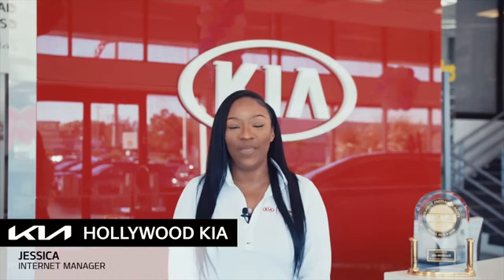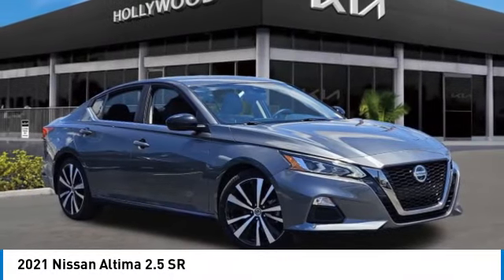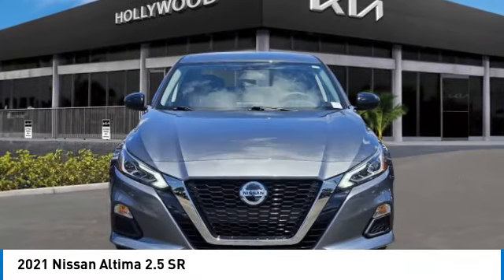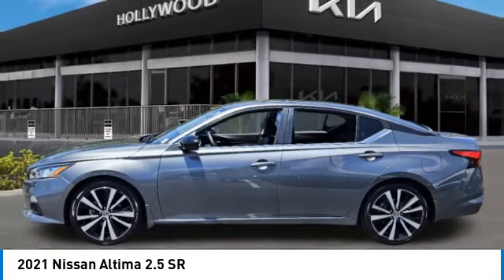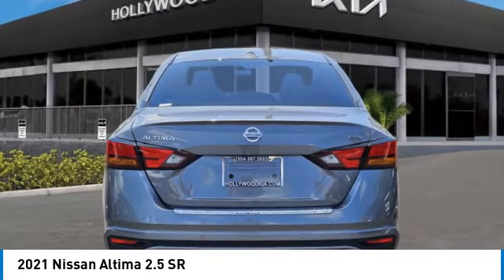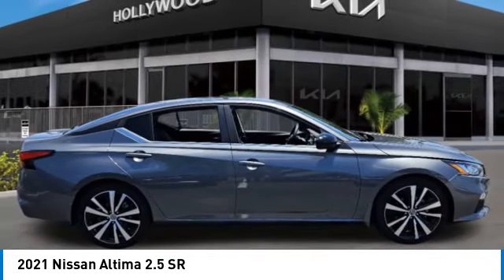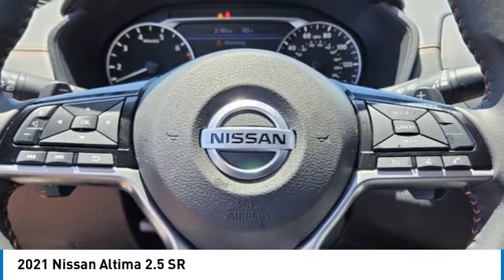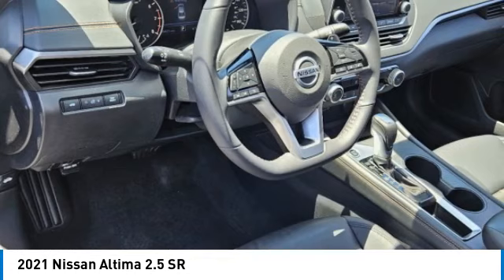2021 Nissan Altima near me Hollywood,Pembroke Pines,Davie,Fort Lauderdale FL SP280962A SP280962A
Gun Metallic Used 2021 Nissan Altima near me Hollywood,Pembroke Pines,Davie,Fort Lauderdale FL at Hollywood KIA.

Hollywood KIA
6011 Pembroke Rd

2021 NISSAN ALTIMA Hollywood, FL
Stock# SP280962A

Hollywood Kia
6011 Pembroke Rd

Priced below KBB Fair Purchase Price! Odometer is 21630 miles below market average! 28/39 City/Highway MPG CARFAX One-Owner. Clean CARFAX.